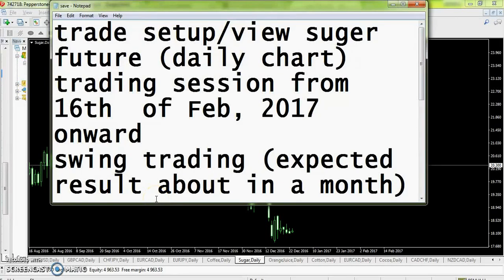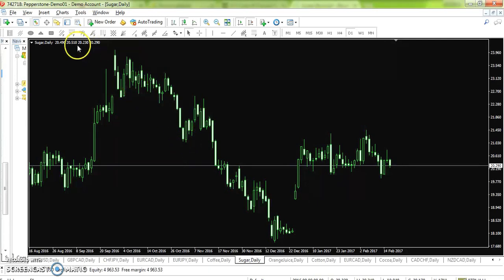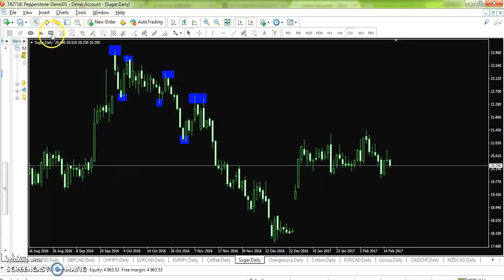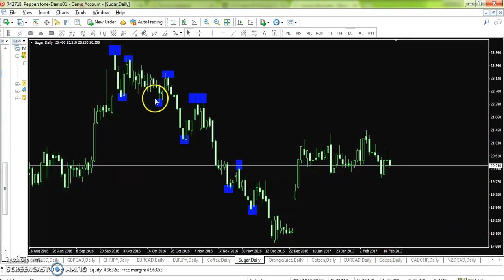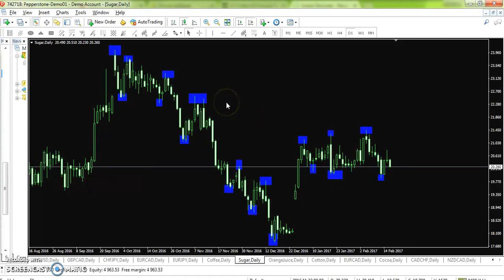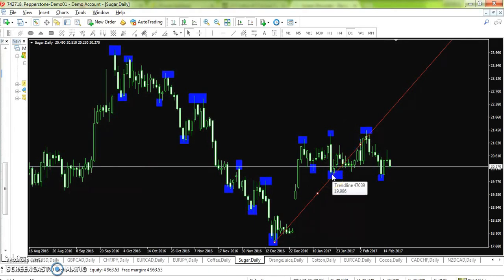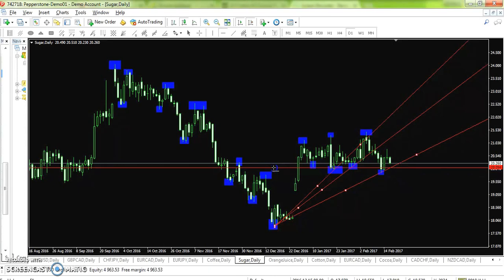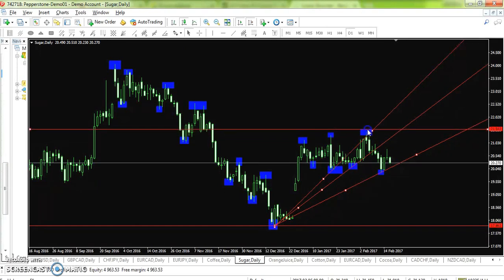sugar future trade setup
trade set up for swing trading in commodity of "sugar future"